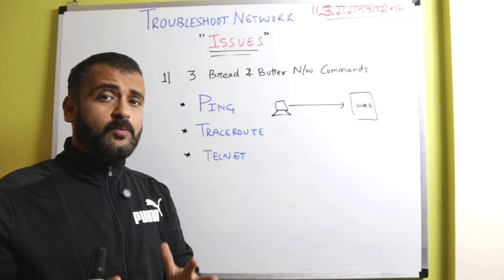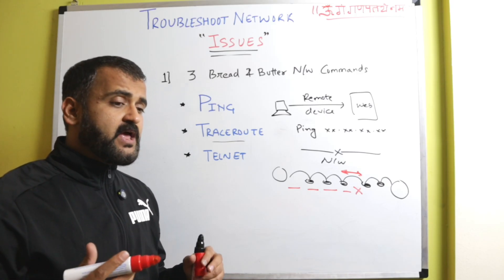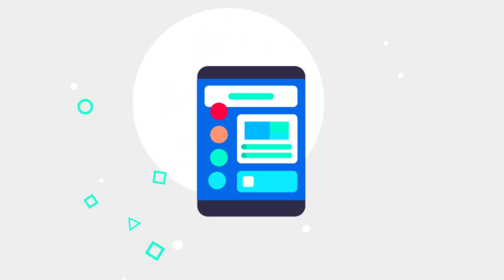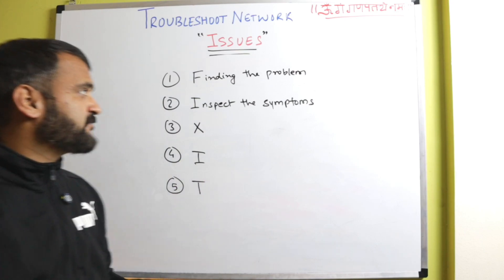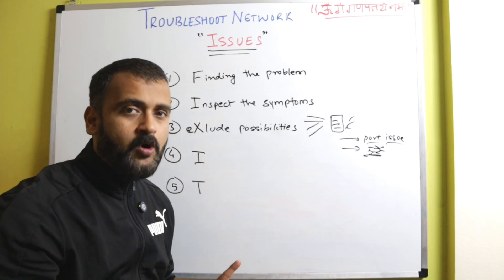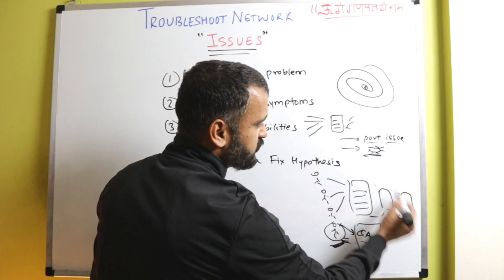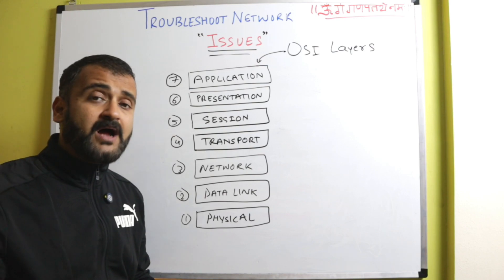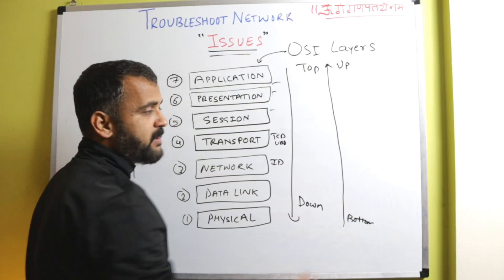Network Troubleshooting for Beginners - 3 commands , 1 framework, 3 methods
Troubleshooting network issues can be tricky so in this video we will talk about some basic network troubleshooting commands powered by the F.I.X.I.T framework that will help troubleshoot any network or other issues using step by step framework. Lastly we will learn 3 methods to use OSI models for finding exactly where the fault lies throughout 7 OSI layers.

I am sure after this video you will feel way more confident fixing issues.

Timestamps:
00:00 - 3 Network Troubleshooting Commands
02:59 - FIXIT Framework for Troubleshooting any issue
10:27 - 3 Troubleshooting Methods using OSI Layers